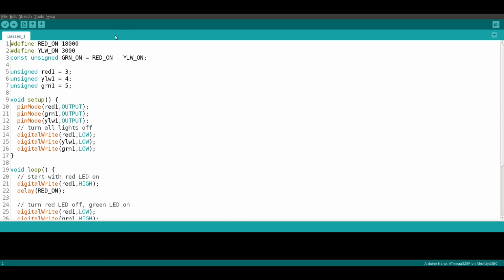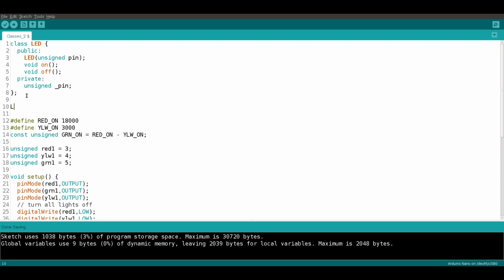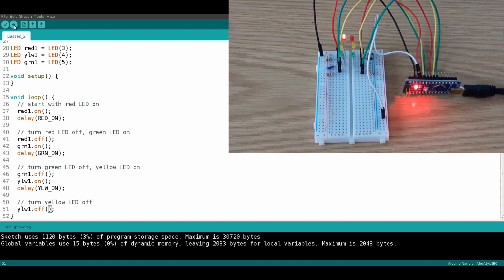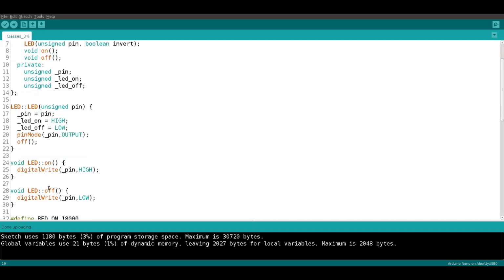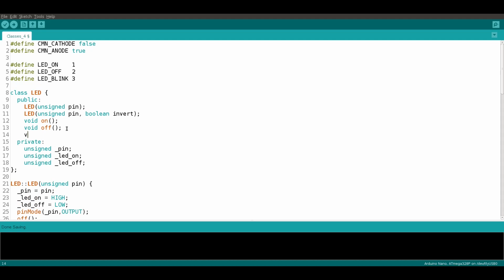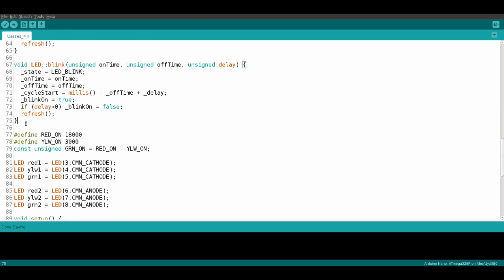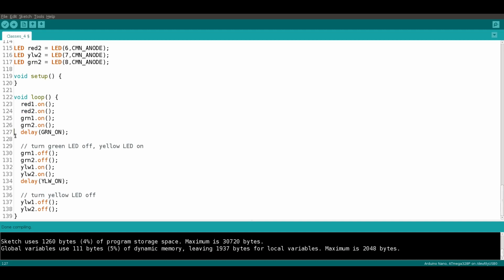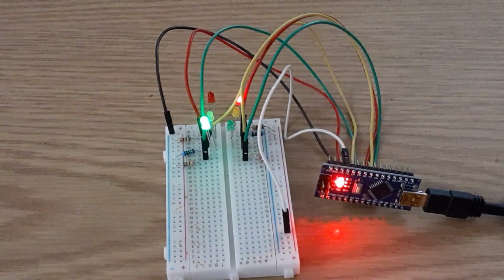A Brief Introduction to C++ Classes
WARNING: This video assumes a basic knowledge of Arduino programming and it is not for the faint-hearted. I am providing it to give interested viewers some insight into the workings of the LED class. If you do not care about the nuts and bolts, you can skip this video entirely and simply use the LED class. I will demonstrate one application of the LED class in an upcoming video on grade crossing flashers.

LED terminology: An LED has two connections: the anode and the cathode. Current flows through an LED in just one direction: from the anode to the cathode. The anode is always connected to positive voltage and the cathode is always connected to the ground.  The longer lead of an LED is almost always the anode. If there is a small plastic flange at the base of the LED, the flange is flattened on the cathode side.

The Arduino turns LEDs on and off by controlling the voltage applied to the LED leads. An LED is turned on by applying +5 volts to the anode and zero volts (or ground) to the cathode. An LED may be turned off in either of two ways: (1) by applying zero volts to both the anode and the cathode, and (2) by applying +5 volts to both the anode and the cathode. In both of these, there is no net voltage across the LED and current cannot flow. (Note that applying zero volts to the anode and +5 volts to the cathode will not result in current flow: the LED – which is a Light Emitting DIODE – will not allow reverse current flow.)

When LEDs are connected in parallel (as for example, in multicolor LEDs), they may be connected as “common anode” or as “common cathode.” A common anode connection supplies positive voltage to all LEDs at once, and the individual LEDs are switched on and off by controlling the connection to ground. A common cathode connection connects all LEDs to ground, and LEDs are switched on and off by controlling the positive voltage supply.

Links to items mentioned in this video. (Note: I am NOT endorsing any particular product(s), nor am I compensated by or connected to any of the companies mentioned.) I do NOT guarantee that these links will give you the best available price! Consider these links to be a starting point for your search.

Source code listings There are four files of interest: Classes_1.ino, Classes_2.ino, Classes_3.ino, and Classes_4.ino. The .ino extension means these files were created by the Arduino IDE, but they are simple text files and may be opened by any text editor.

Arduino Nano Clone

Prototyping Circuit Board

Jumper wires

120 Ohm resistors

The most recent version (as of the release date of this video) is 2.1.0. In this video, I am using version 1.8.13. You can download legacy versions of the IDE by scrolling down the page.
This video was edited using Shotcut for Linux. Video footage and still images were recorded using a Galaxy A10e phone and a Nikon D7100 camera.